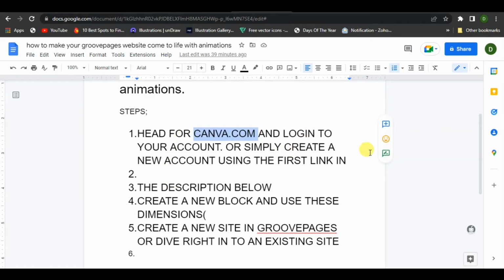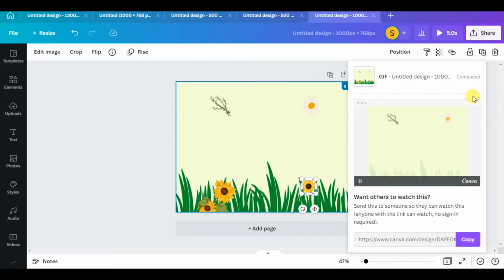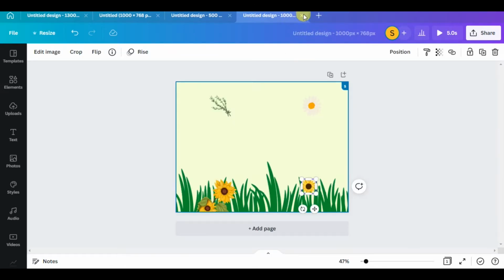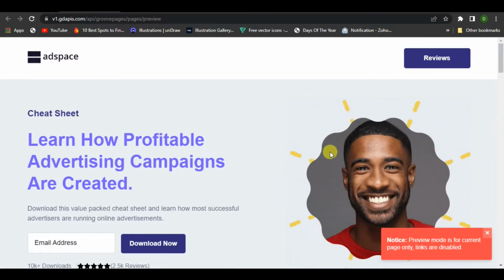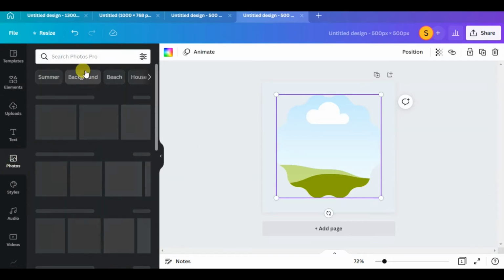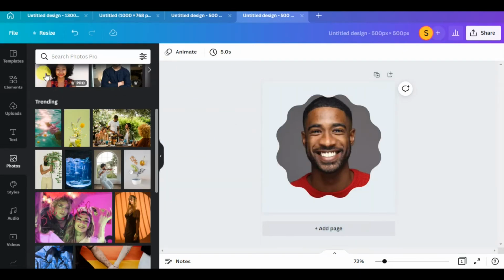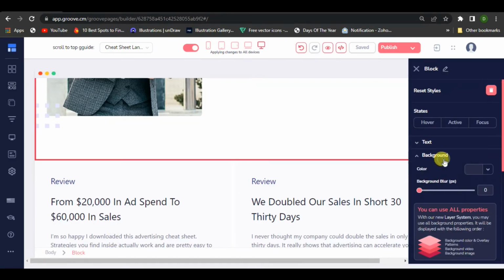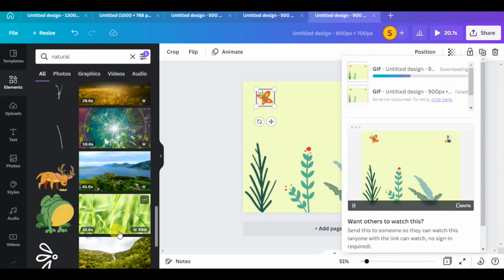Adding animated images and background to Groovepages website | Groovepages Animation Tutorial 2022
In this video I go through the simple steps I use in creating animations for groovepages images and backgrounds assets. this will work for groovepages and groovemember.

***I sincerely apologize if the video might be a bit out of sync***

this channel is a combo of groovehelp.pro tutorials and Davestrokes(My Personal Brand), where I talk all about SaaS and Sales.